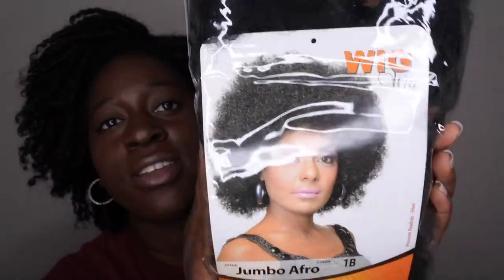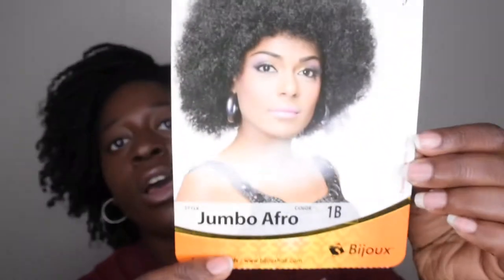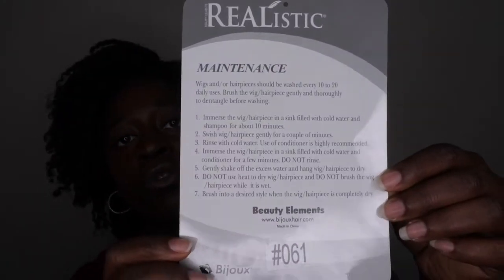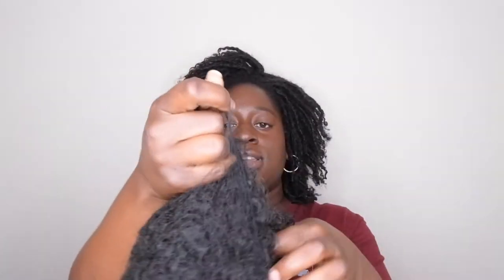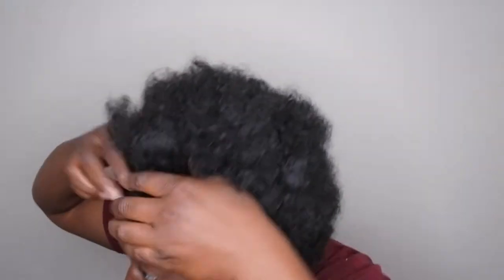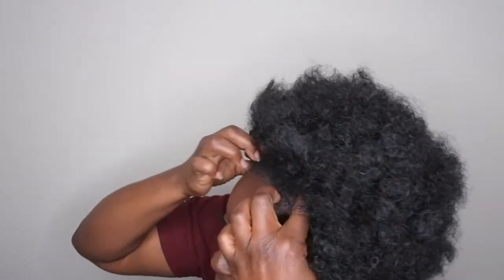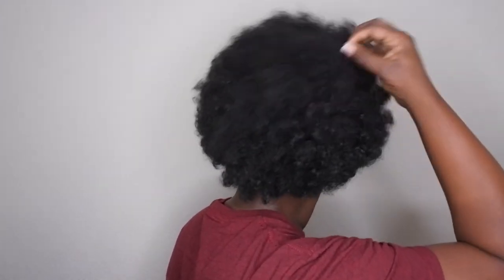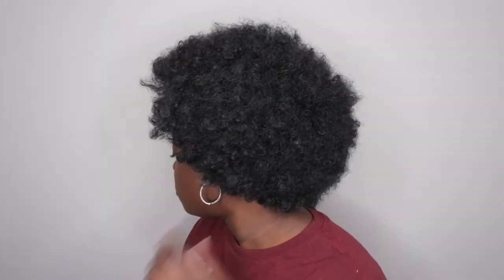Bijoux Jumbo Afro | Short Afro Wig | Natural Afro | Wig Slay Tuesday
Hello happy people. If you want to get the look of a short afro or TWA, this unit is it!

Bijoux Jumbo Afro
Color: 1B
Type: Synthetic